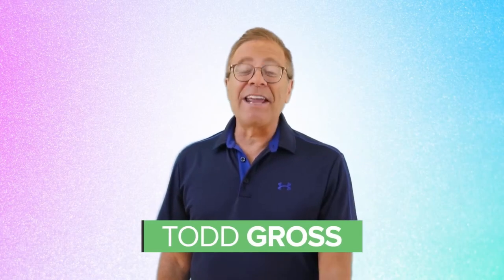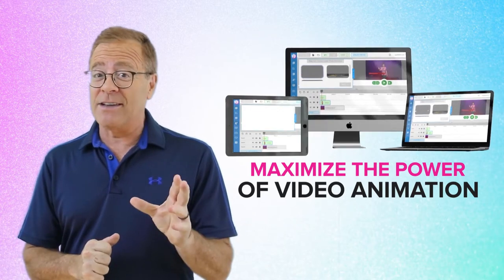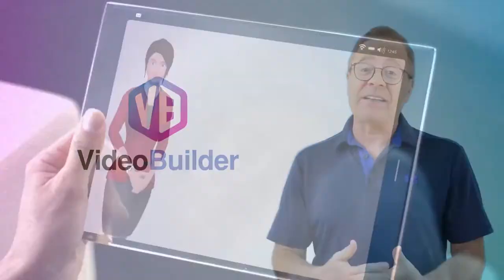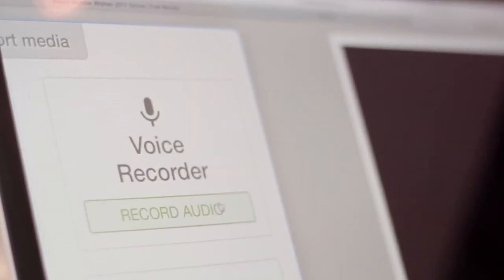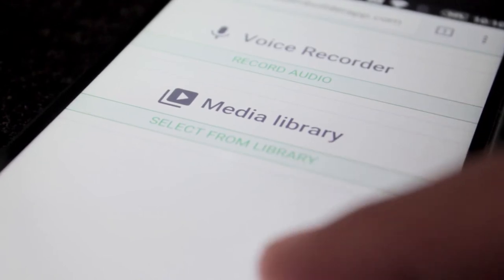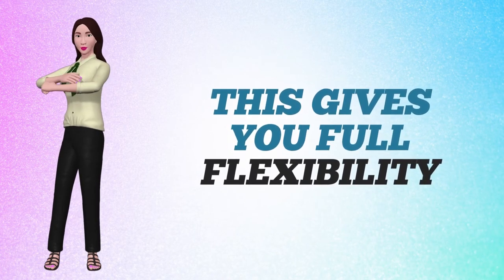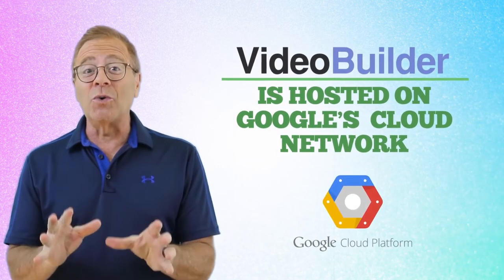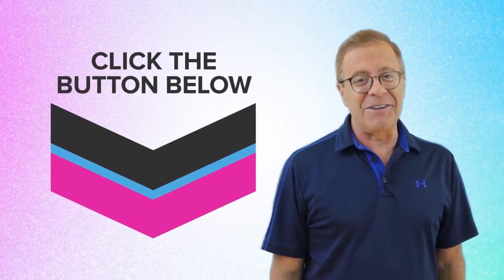What Is Video Builder ? Brought To You By Paul Ponna and Todd Gross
It’s The Total Solution To Creating Killer 3D and Animated Videos

All Inclusive One-Stop Solution For All Your Video Marketing Needs!
CREATE and Produce UNLIMITED Videos In FULL 1080HD Quality.
Next-generation 3D Animation, Artificial Intelligence and Multilingual Video Technologies Inside ONE Dashboard.

Video Builder Is Fully-Backed By A 30-Day Rock-Solid GUARANTEE That’s How Confident The Creators Are Of This Amazing Cloud Based Software.

✳️  ✳️    Get ALSO Agency Rights Also Available   ✳️  ✳️

✳️  ✳️   Get VideoBuilder For Just A One-Time Payment!  ✳️  ✳️

You must know by now NOTHING  BEATS  VIDEO, In fact, according to Hubspot:

1. Including a video on a landing page can increase conversions by UP TO 80%!

2. Up to 64% of users are more likely to buy a product online after watching a video!

3. 92% of mobile video viewers share videos with others!!

4. 90% of users say that videos are helpful in their purchase decision-making!!

VideoBuilder Gives You All The Tools You’ll Ever Need To Easily Create Winning Videos!

Once your videos are created, you can easily upload them to Youtube or Vimeo, as well as post them on your site, blog and even social media in a matter of minutes

The FACT IS !!

Incorporating video into your marketing, content and social media activity is no longer an option.

It’s downright CRITICAL to your business’ survival and long-term success, and the problem is that most business owners, site owners, bloggers and marketers lack the software and/or skills to create truly captivating videos, FACT!

Having quality videos professionally created for you isn’t cheap!

In FACT!! For a decent video, you can easily pay anywhere from $100 to $500 per minute!

The Truth Is, to place perspective on Video Builder, it would easily cost you several thousand dollars to get even close to the kind of functionality and capabilities that you get with Video Builder!

Or... you can subscribe to a web-based video creation platform or service, pay a steep monthly subscription fee, and ‘STILL not get’ all the awesome capabilities that you get with Video Builder.

So Really What’s Holding You Back, Click Through and Learn More About Video Builder: